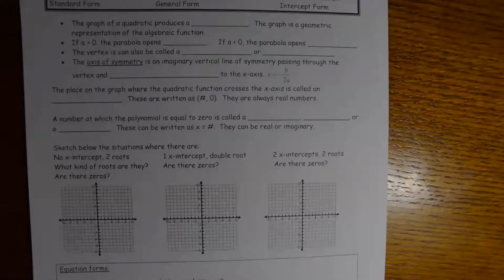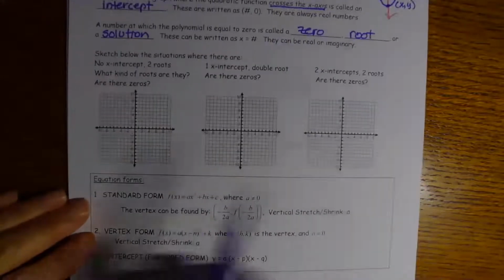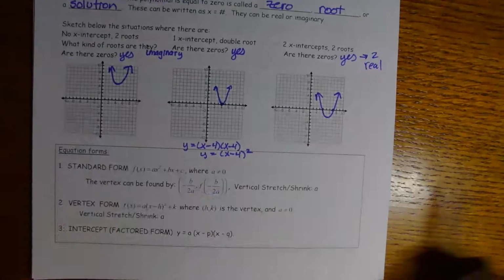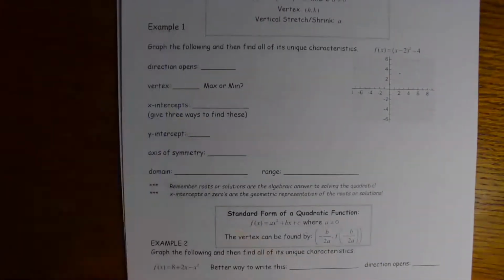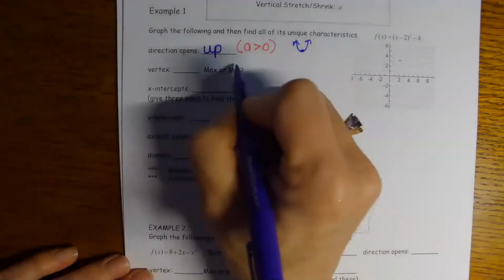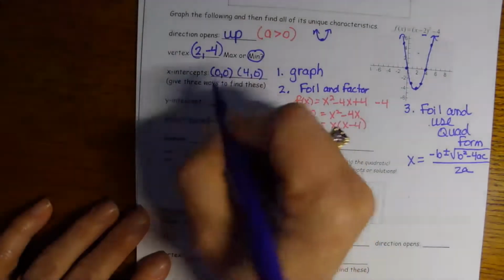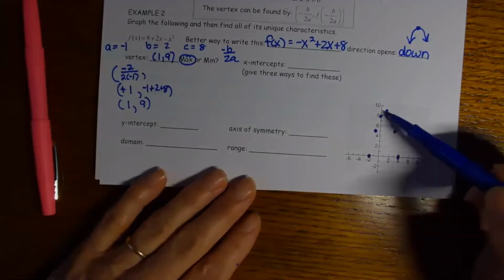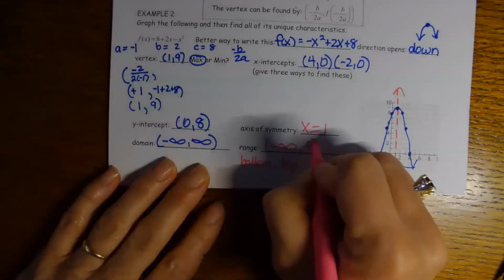Precalculus U9D1 Quadratics part 1